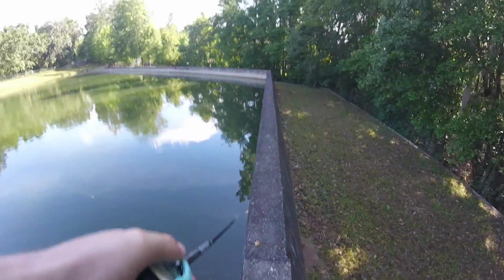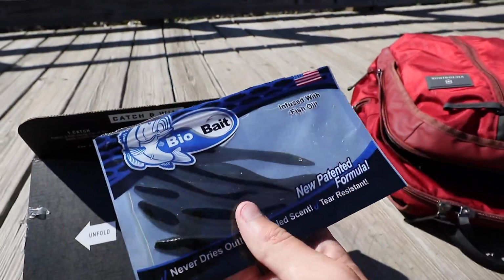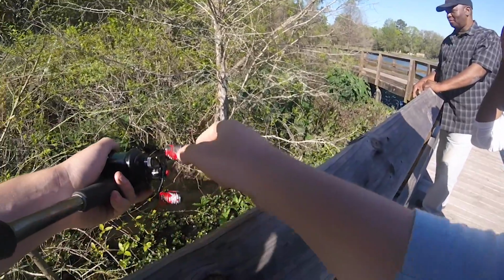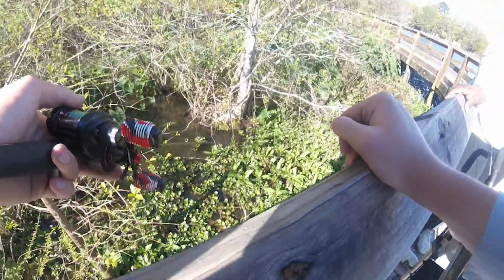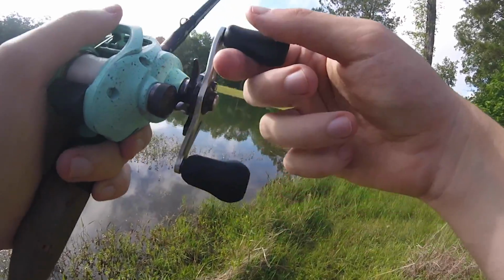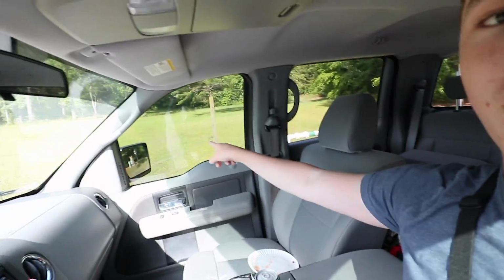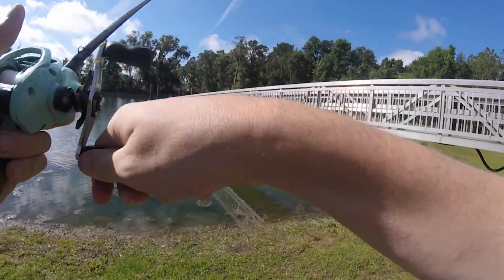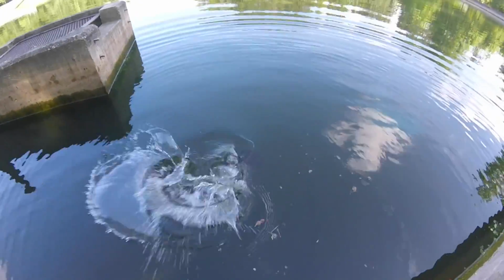Kicked OUT Of My SECRET Fishing Spot (Really?)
Did this man really kick me out of my Favorite Secret Fishing Spot? I'm going to miss this fishing honey hole.